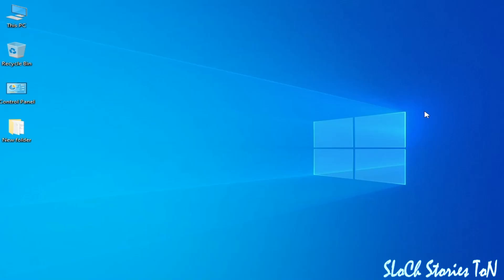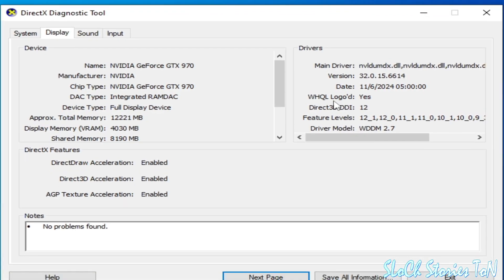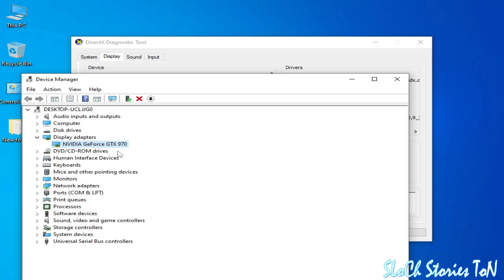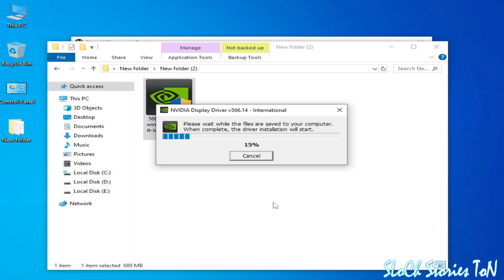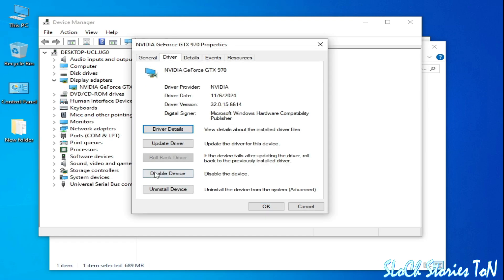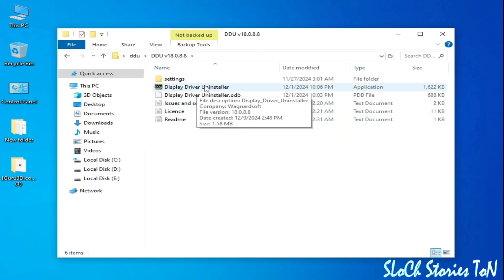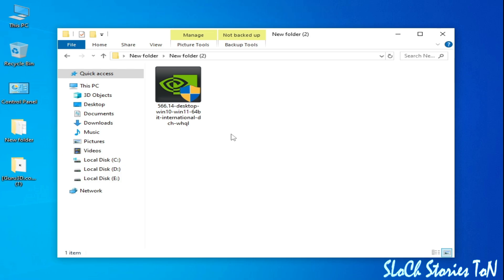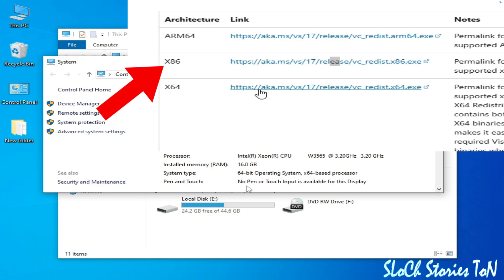Error A d3d11 Compatible GPU (Feature level 11.0 Shader model 5.0) is Required to run the Engine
Hello,
In this video i have shown how to fix Error A d3d11 Compatible GPU (Feature level 11.0 Shader model 5.0) is Required to run the Engine.